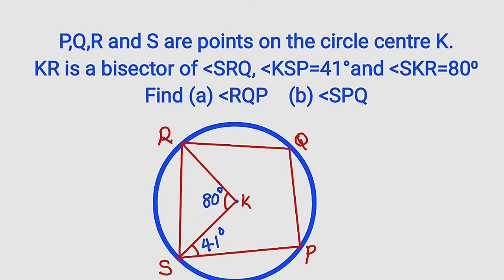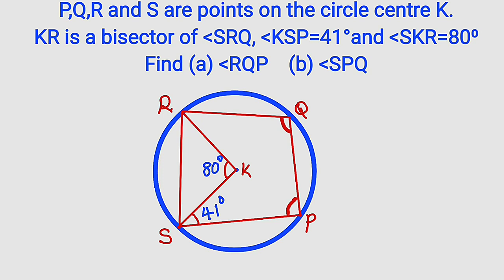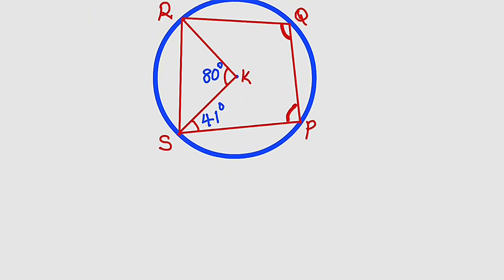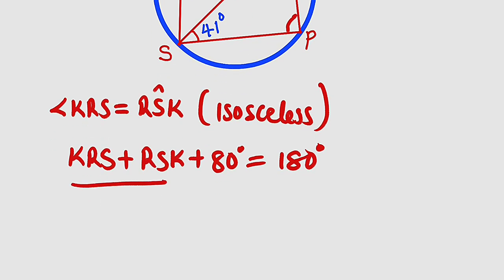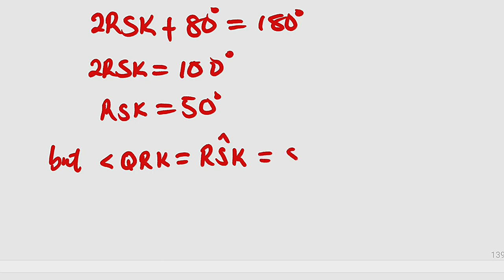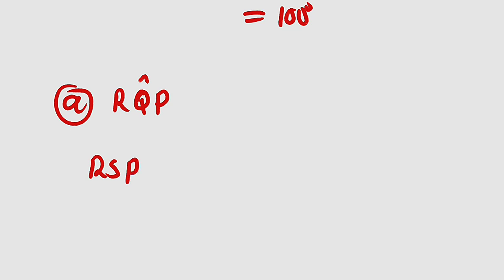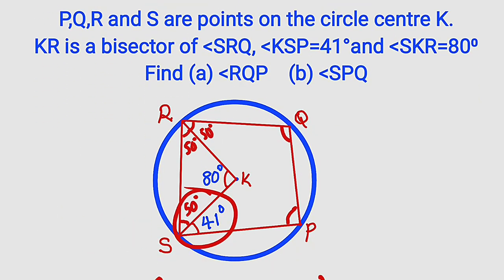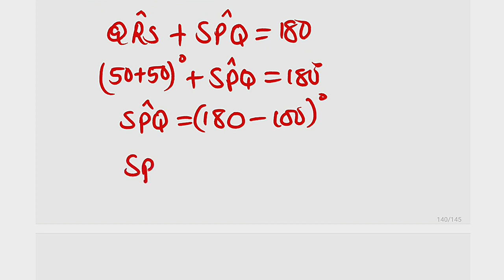Circle Theorem | WAEC 2023 | Question 4